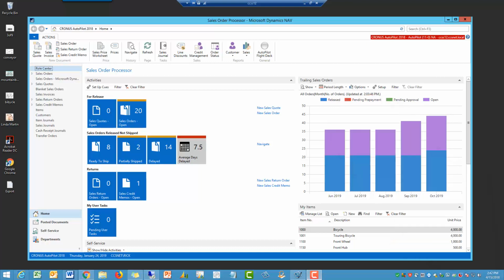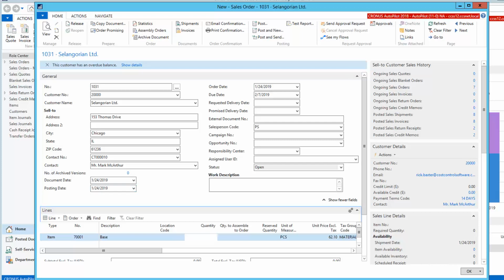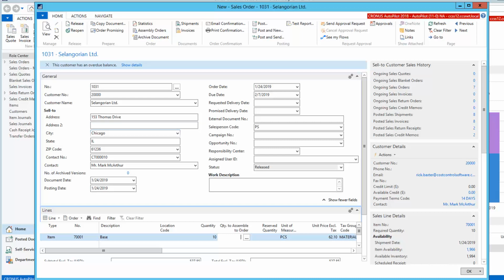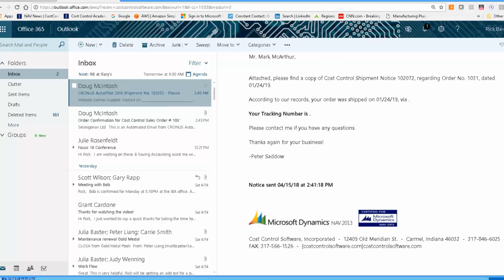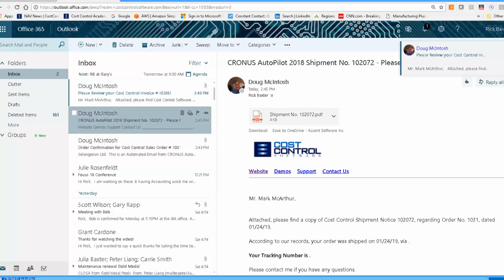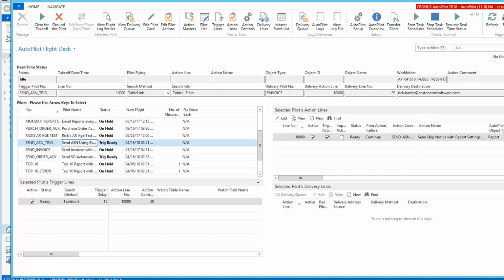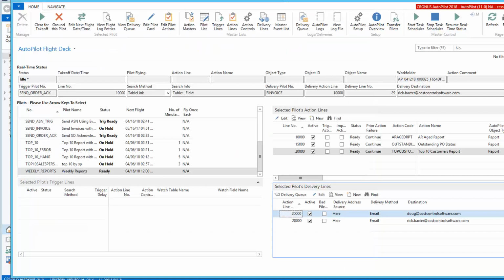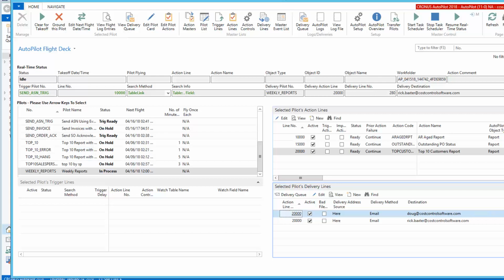AutoPilot for Dynamics NAV 2018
Add full "Automation" to your Dynamics NAV with AutoPilot. Send Reports, Invoices, Purchase Orders, Quotations, or Job Notifications and much more. Contact our Office for your private presentation.